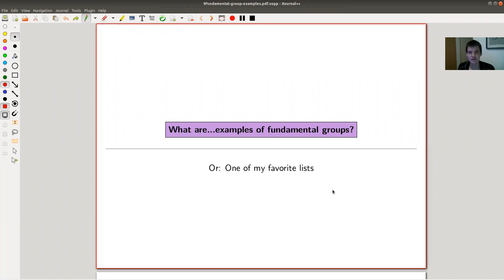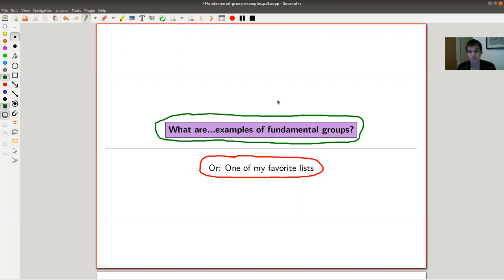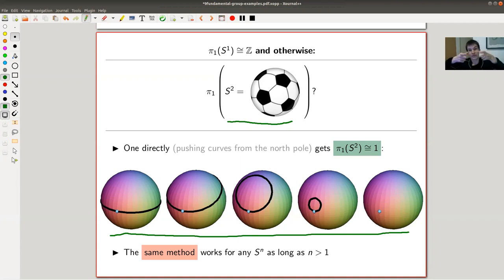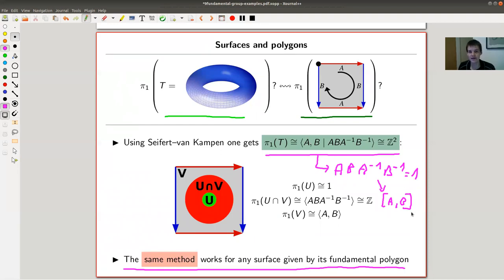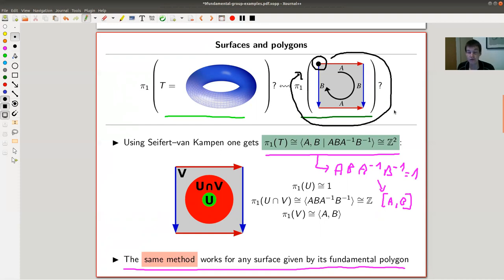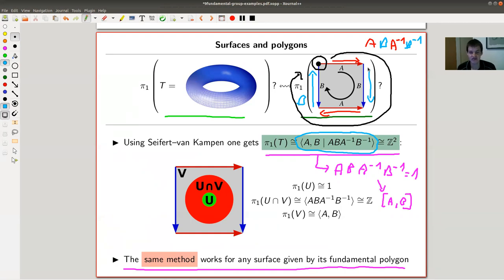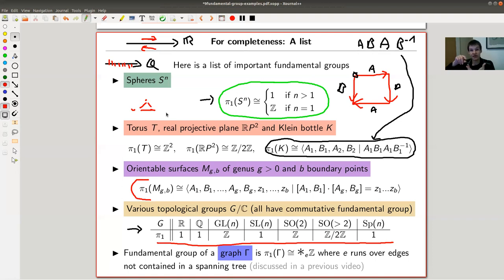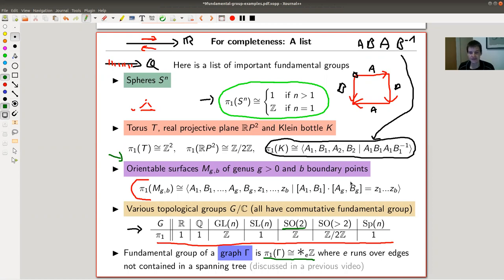What are...examples of fundamental groups?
Goal.

This time.
What are...examples of fundamental groups? Or: One of my favorite lists.

Slides.

Fundamental groups of spheres.

Fundamental groups of surfaces (including boundary).

Fundamental groups of the torus, RP^2 and the Klein bottle.

Fundamental groups of topological groups.

Pictures used.

Always useful.

Mathematica.